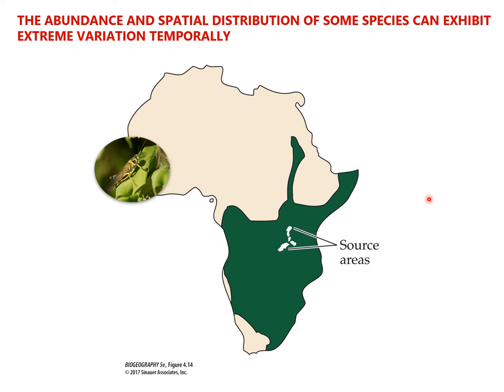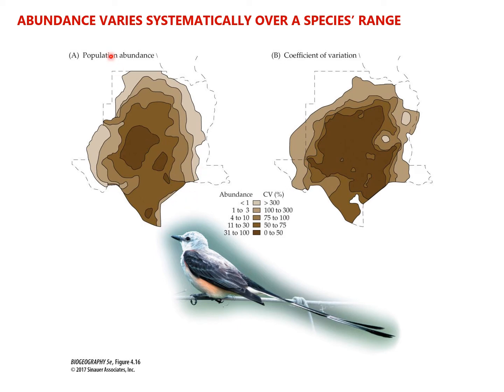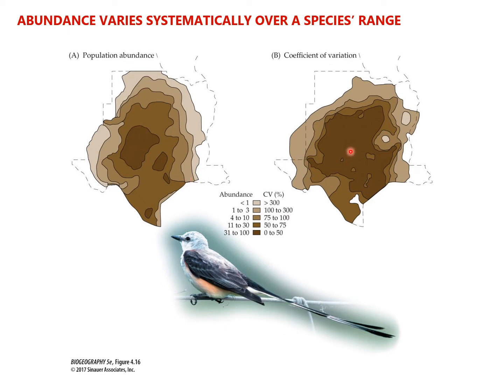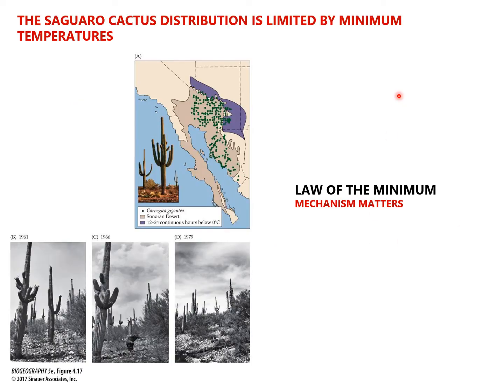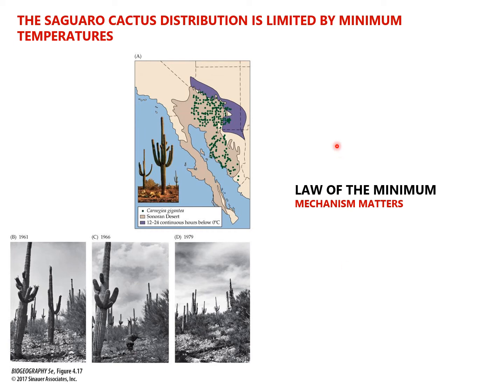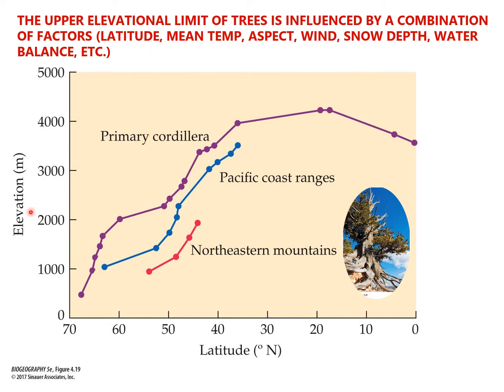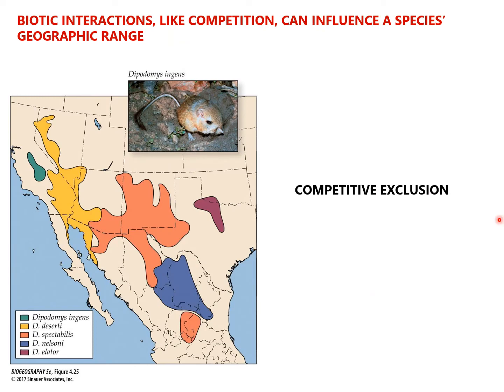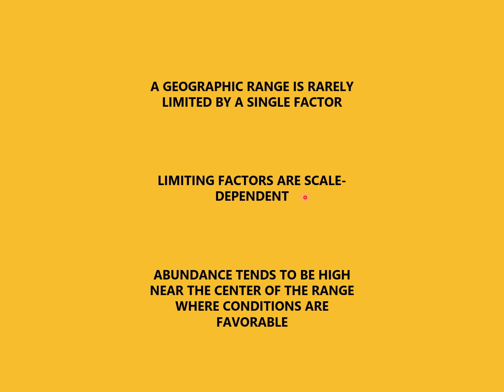The Distribution of Species - Part 3